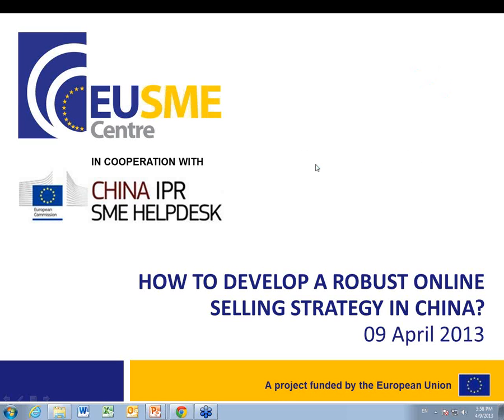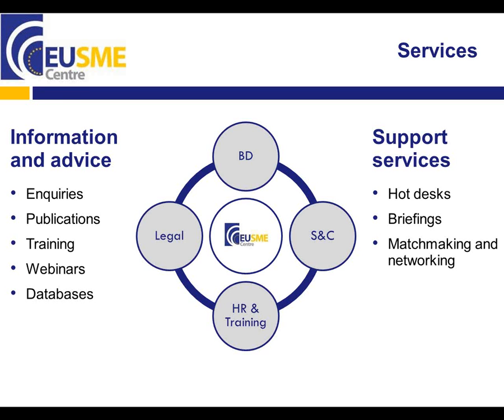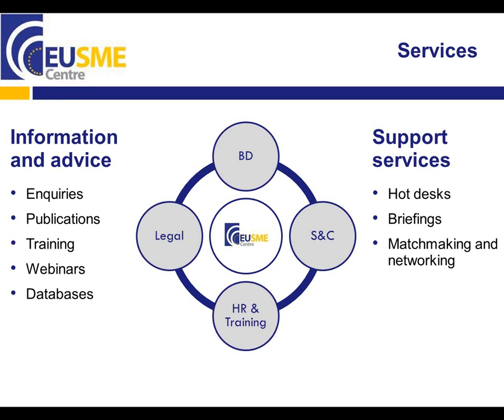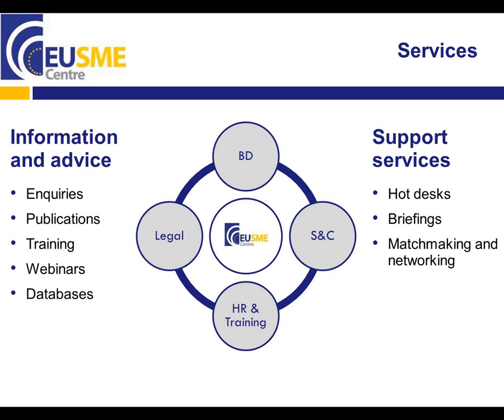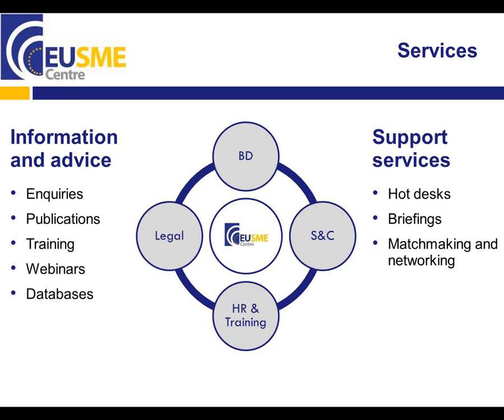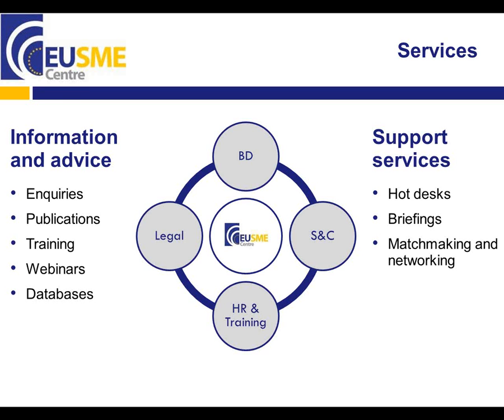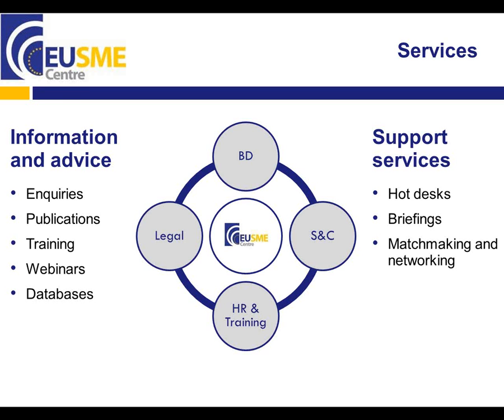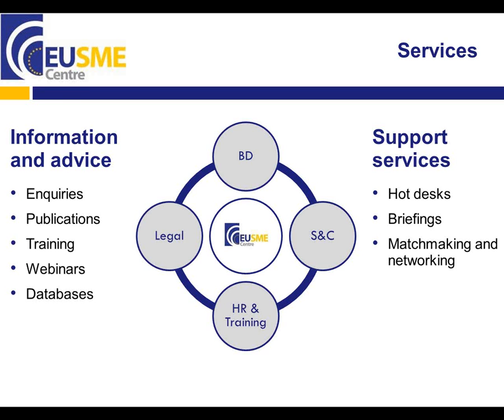How to develop a robust online selling strategy in China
The fast growth of E-commerce presents an attractive opportunity for European Small and Medium Enterprises (SMEs) to access Chinese markets, allowing them to promote their goods to a vast market, for relatively little cost.  As the growth of online selling in China continues to reach remarkable levels, it is essential to keep track of the latest trends in terms of market opportunities, strategies, tools and best practices. At the same time, you have to be aware of the risks of pirated and counterfeited products online and develop a pre-emptive strategy that is right for your business to safeguard your intellectual property.
In this webinar, you will learn about:
•Why EU SMEs should be considering online selling in China;
•Ways to sell online: how to get your goods to market;
•How to develop a strong online marketing strategy;
•Understand 'cybersquatting' and how to protect your domain name
•Learn how to monitor e-commerce sites for counterfeits and how you can get support from websites such as taobao.com and alibaba.com to protect your products and brand